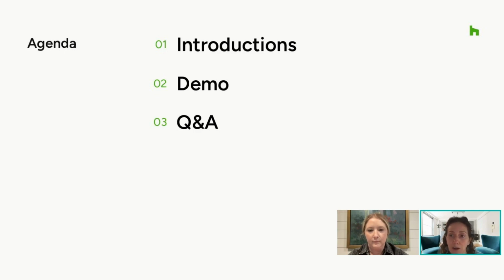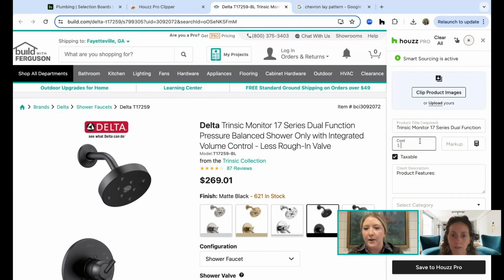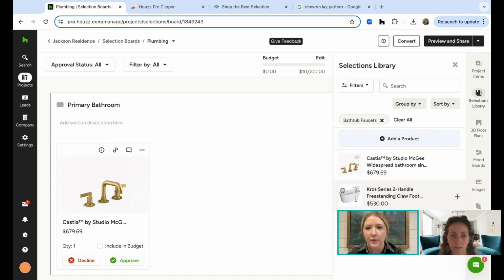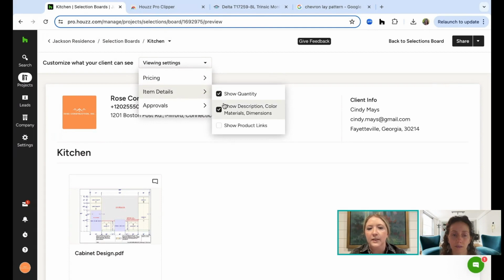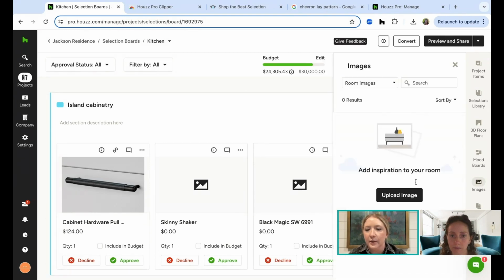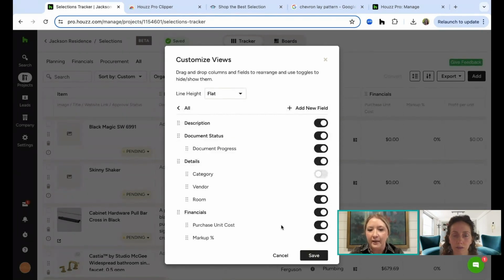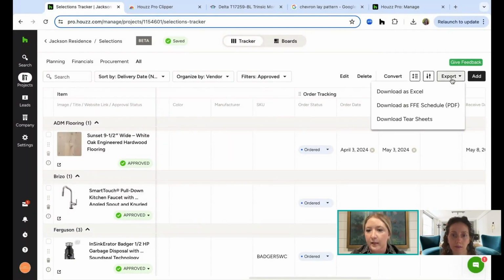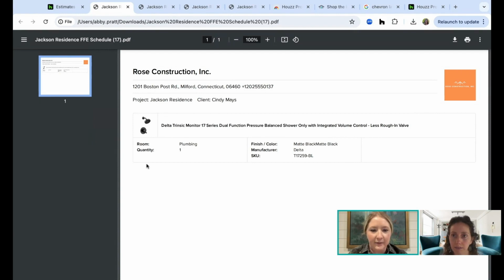Selections Deep Dive for Builders and Remodelers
Join our in-house experts for a live demo of how to use our selections board and the brand new tracker tool for procurement.

We’ll be revealing tips and tricks on how to bring together all the details of final selections, get client approval, and track procurement information with ease.